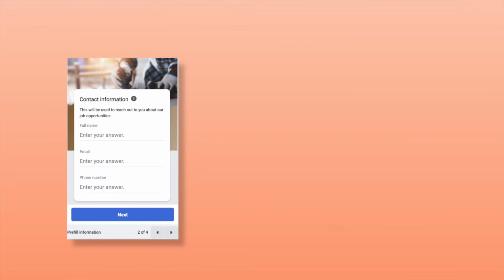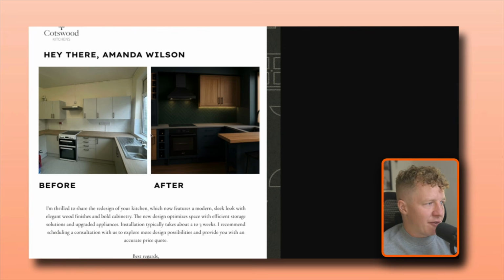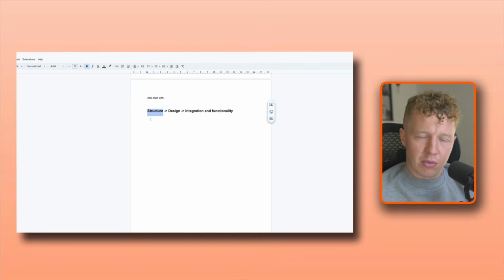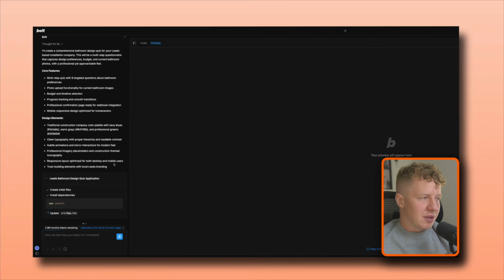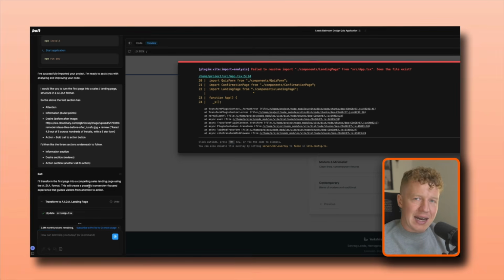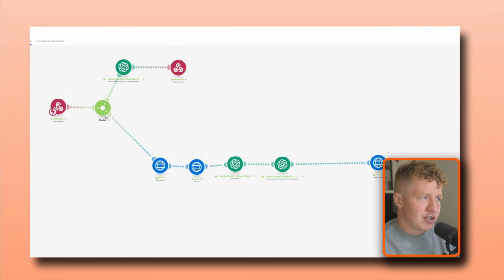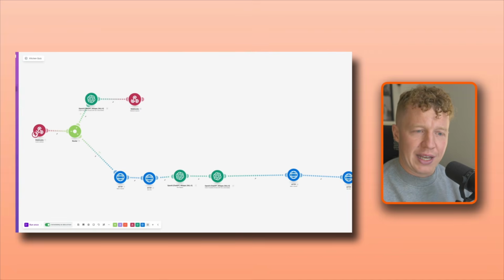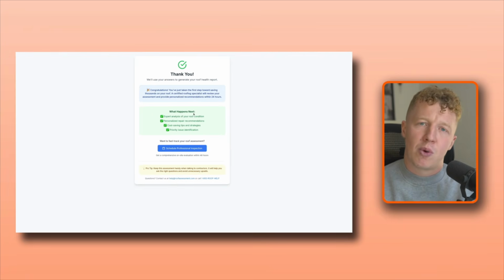I Built An A.I. Home Remodel Design Funnel (Make + Bolt.new) - FULL WALKTHROUGH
In this video I walk you through how to build a renovations re-design tool using A.I.

My free META ads toolkit, learn how to leverage A.I. for local ads clients

Tools Mentioned:
✅ Bolt.new (no-code builder)
✅ Make.com (automation tool)